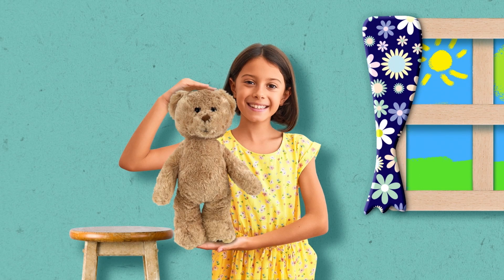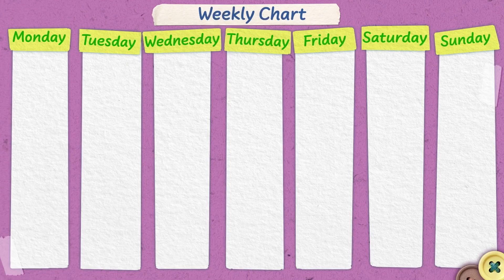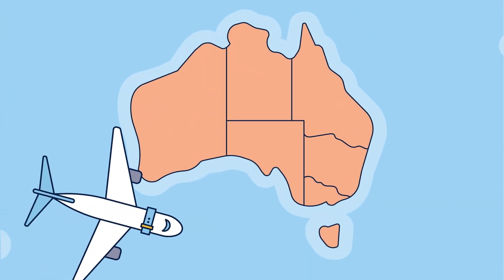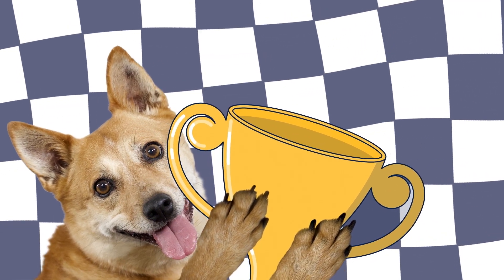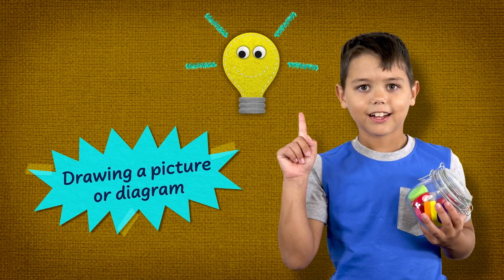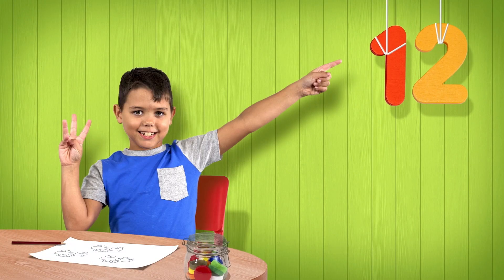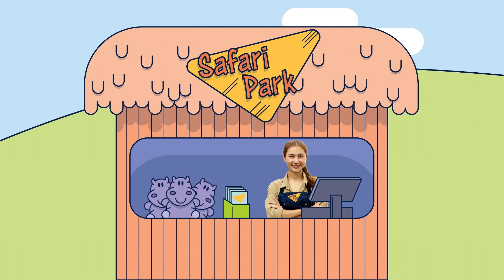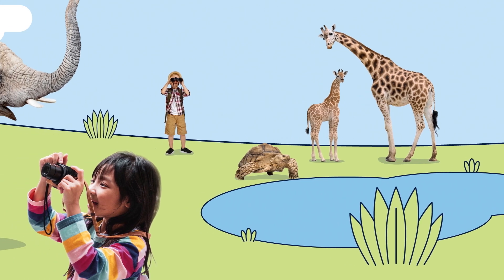Maths Trek – A groundbreaking primary maths resource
Maths Trek is a whole-school numeracy program for Foundation to Year 6. Written for the new Australian Curriculum, it has everything you need to develop mathematical understanding, fluency, reasoning and problem-solving skills.